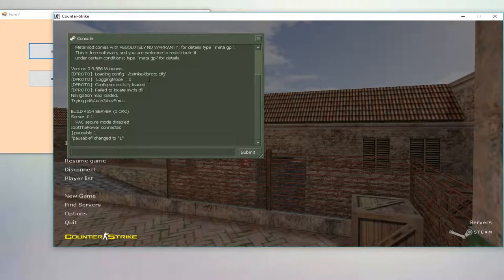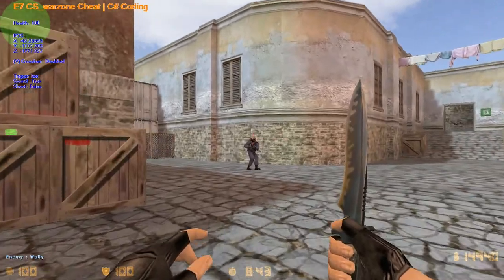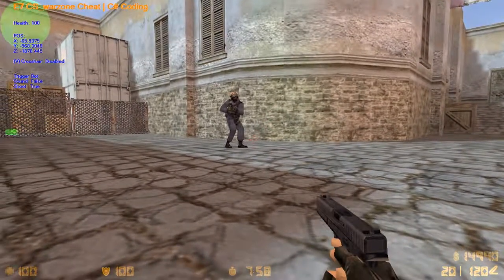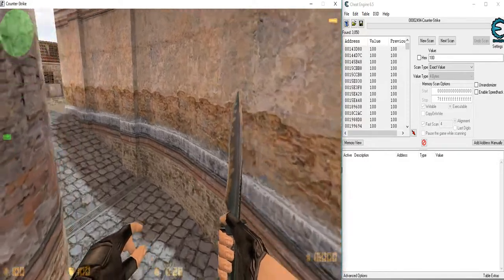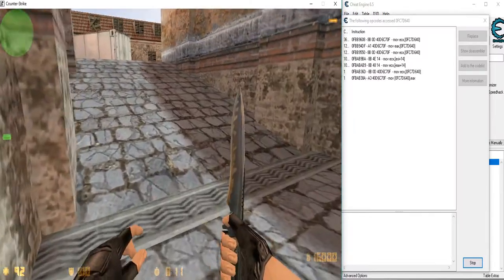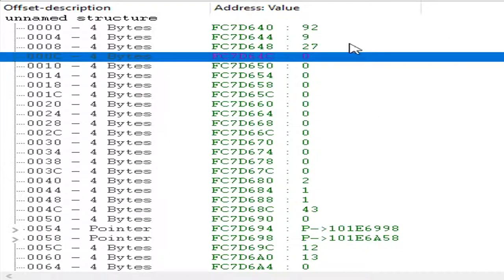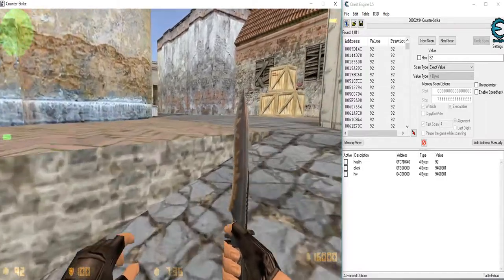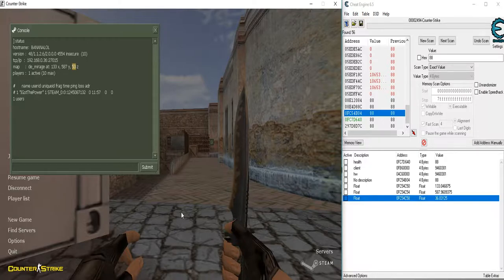Cheat Engine | How to find correct addresses (Game Reverse Engineering)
In this tutorial (With my dank headset mic) I'll show you the beginning stage of GRE. (Game Reverse Engineering) I might make a video in depth later on or go straight to the programming side of things next!

reverse engineering